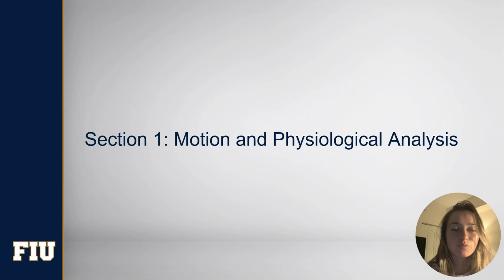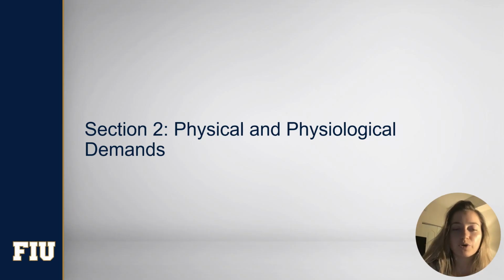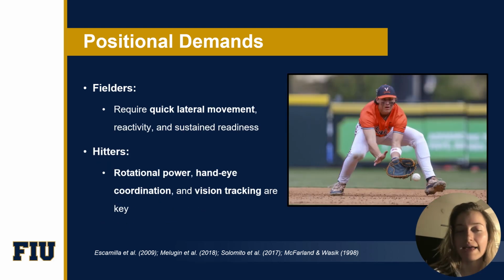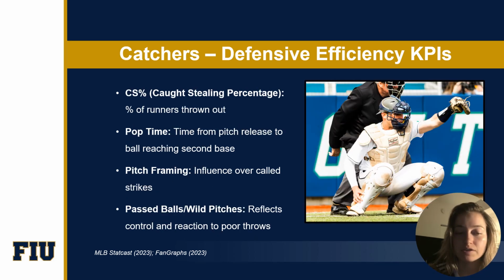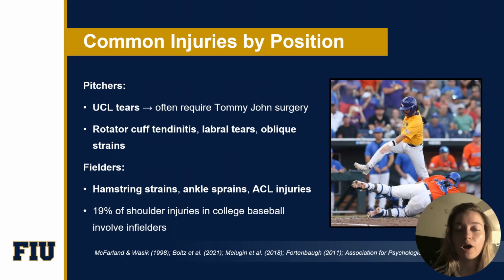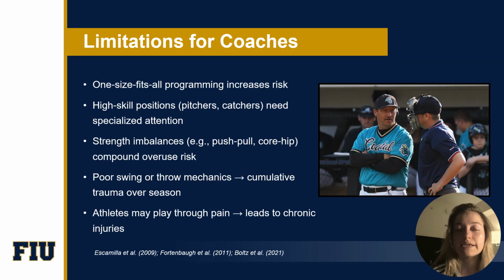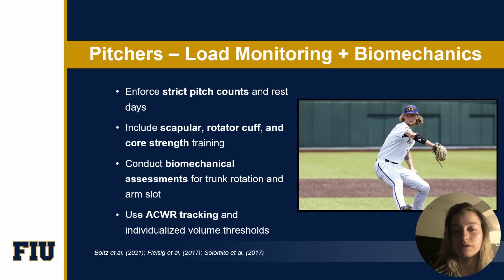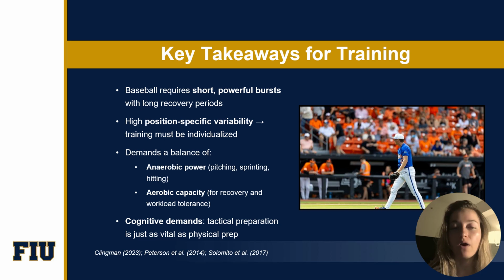NCAA Men's Baseball Sport Analysis